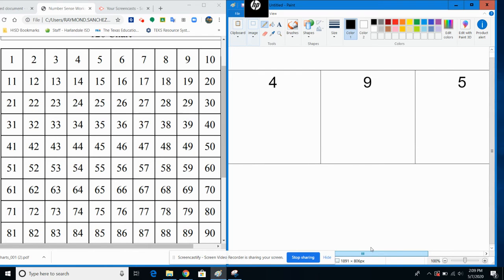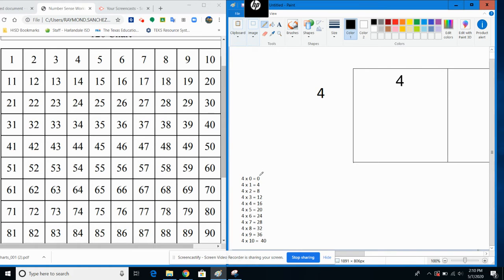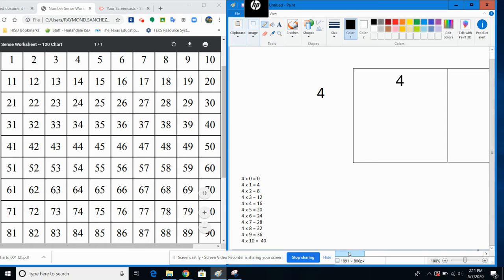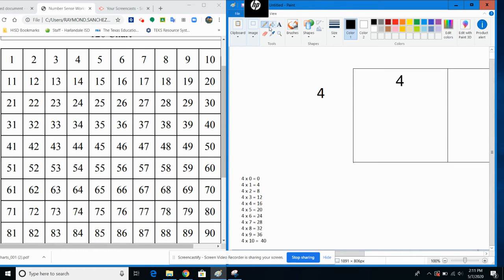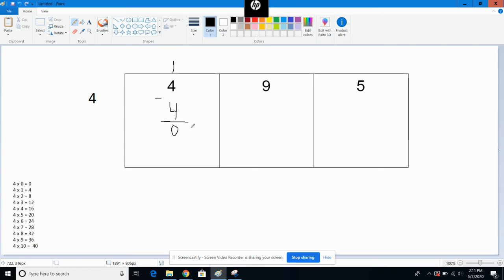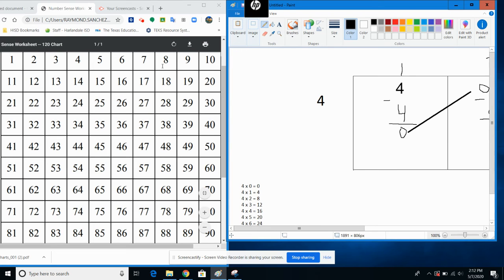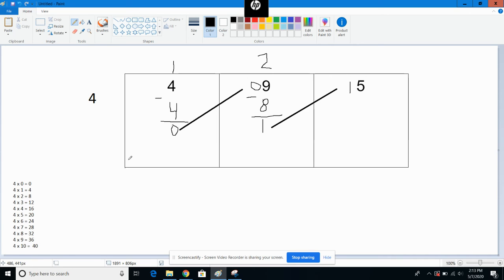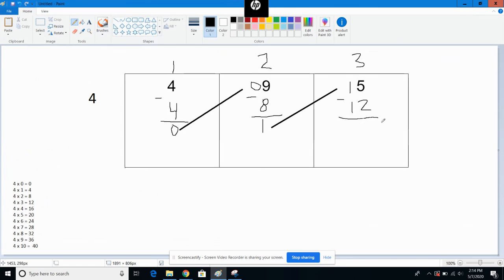How to divide using the Area Model